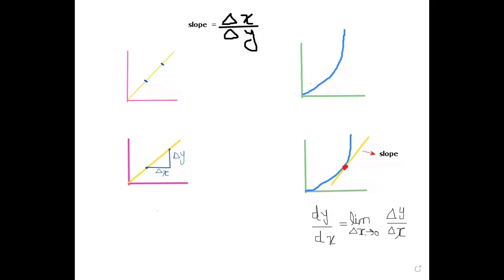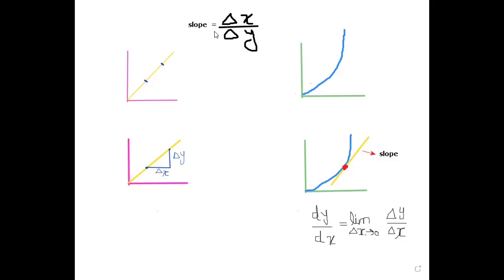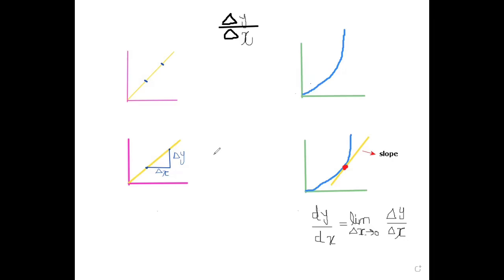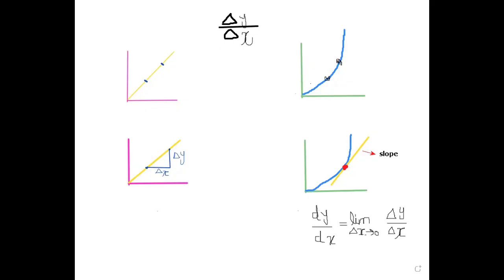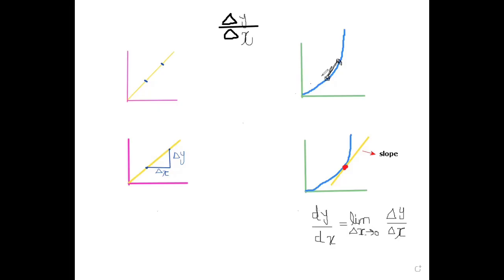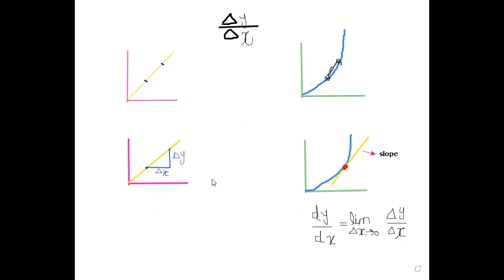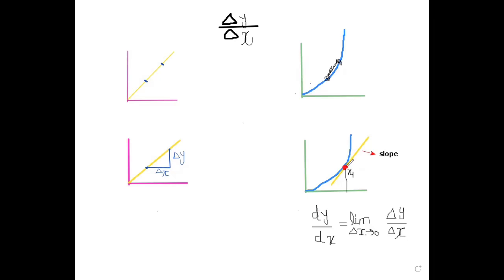M10a 3 1 Slope Derivative Saima